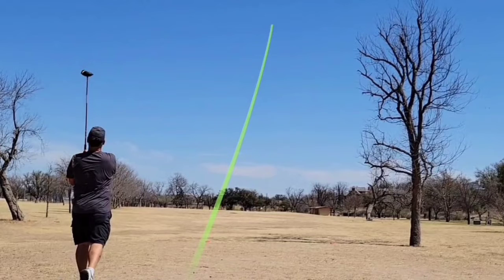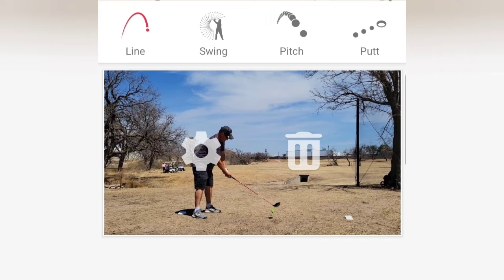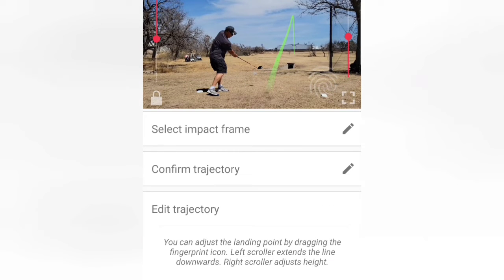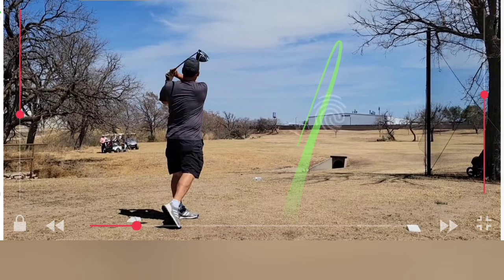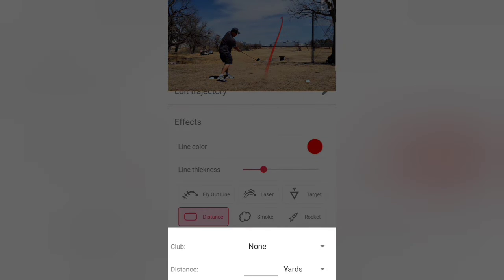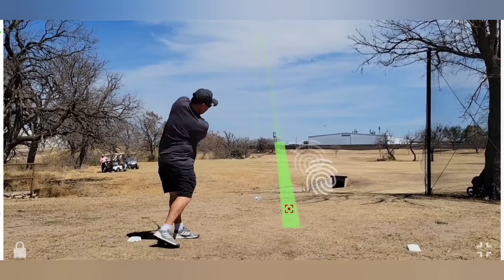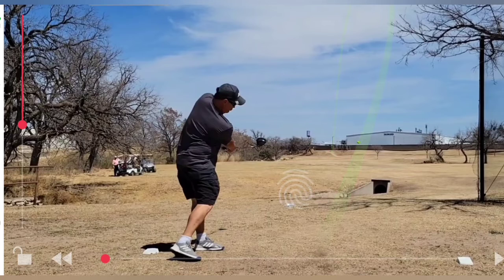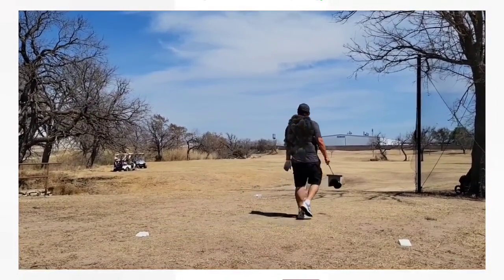How I Make My Shot Tracers! It's pretty simple!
I use an app on my phone called Shot Tracer that is found on Apple App and Google Play stores. It is by Visual Vertigo. It's the only one available for Samsung I think. And it's pretty simple to use! Others I have tied on Apple are bad.

In this video I show the basics!